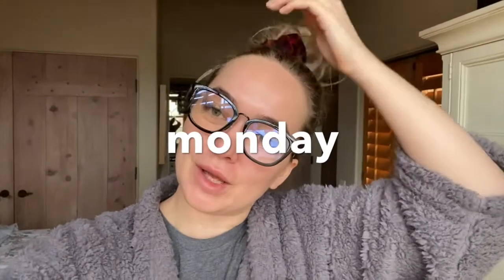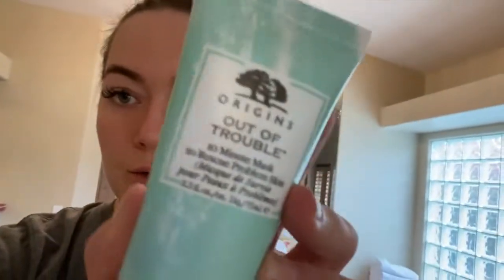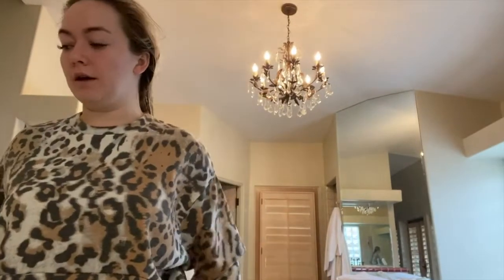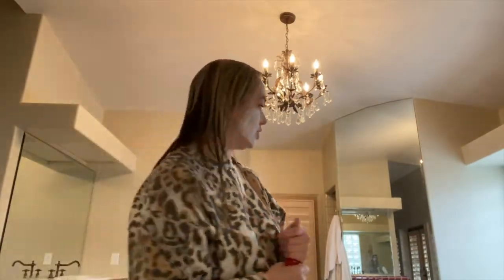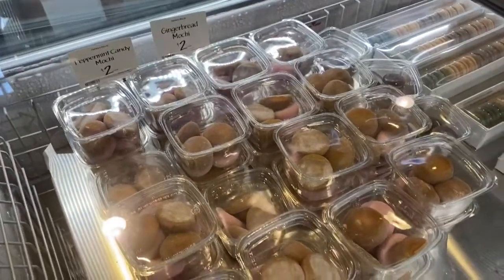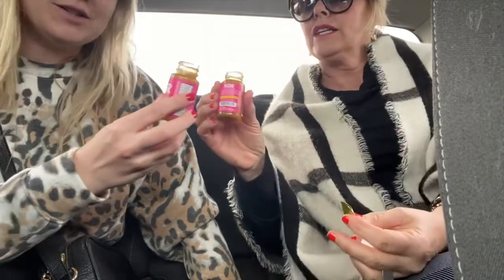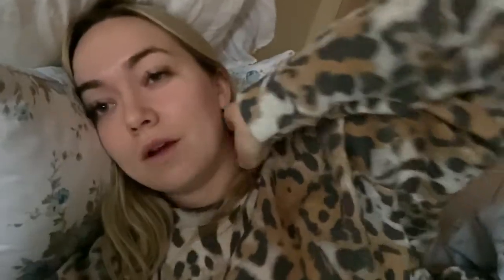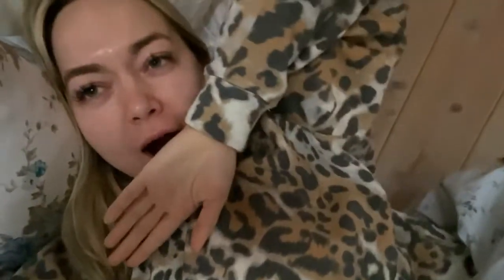VLOG 19: LAST DAY IN Palm Springs!! | Pamper me day, turmeric shots....